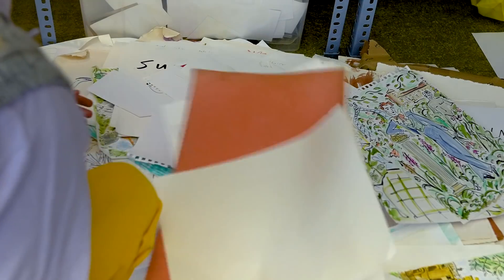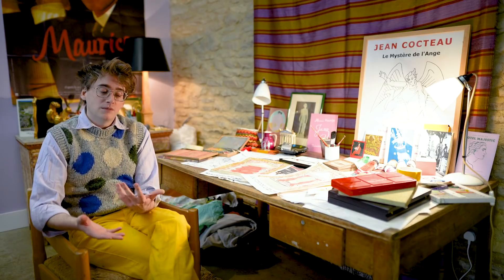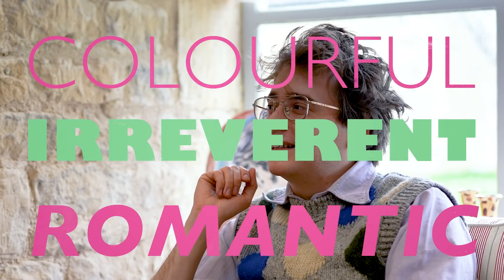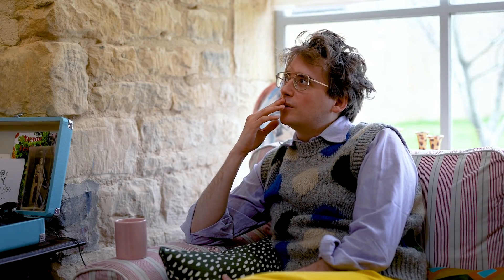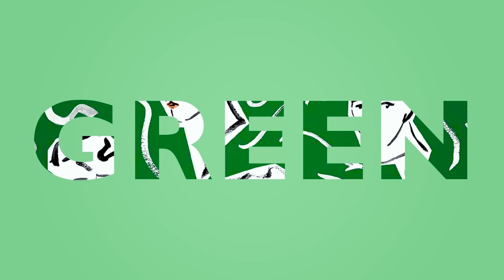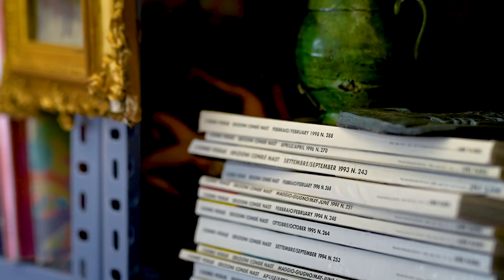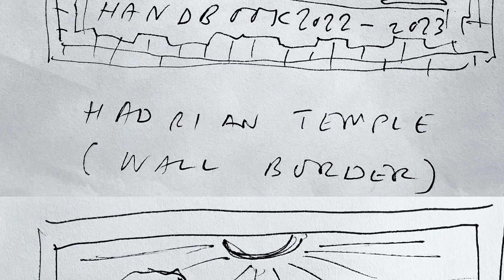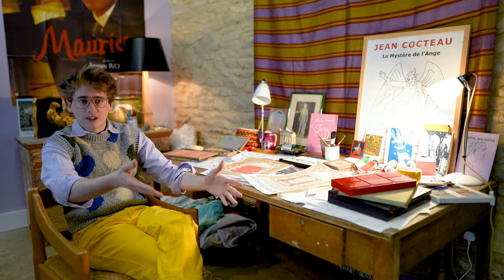Meet Luke Edward Hall, Our Handbook Artist 2022/23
Luke Edward Hall is an interior designer, artist and columnist who has designed collections for Burberry and Liberty and has exhibited his work around the world. This year, Luke is behind the cover for our Members' Handbook, a design shaped by his love of storytelling and drawing inspiration from Roman Britain — in particular, from Hadrian's Wall.

We spoke to Luke to find out more about the project, his creative approach and how history influences his work.